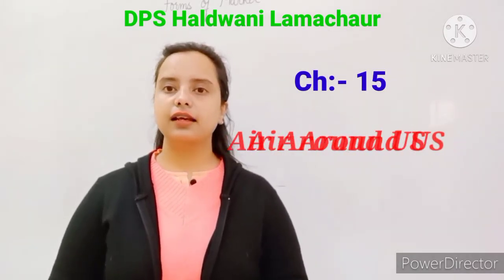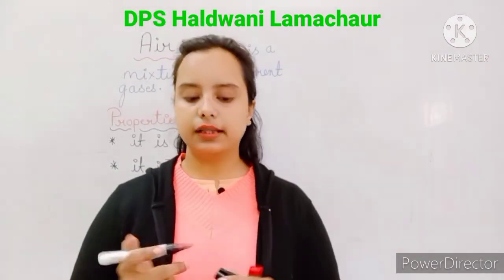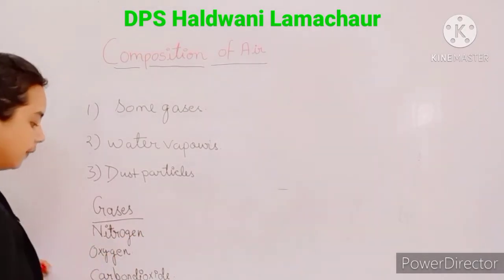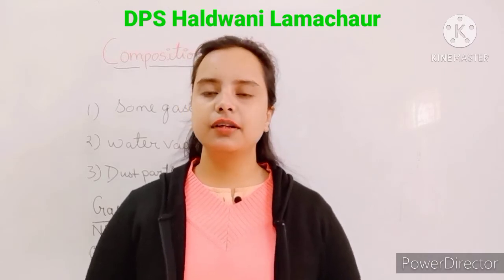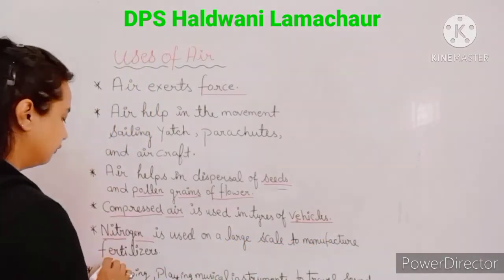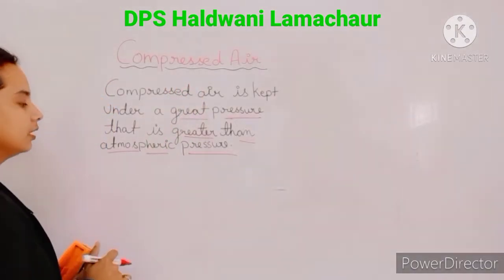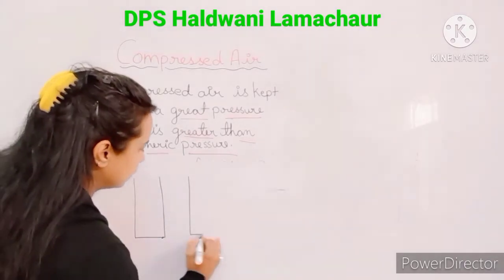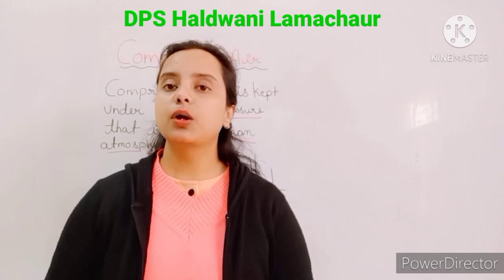Grade 6 science CH 15 Air around us (part 1) Revision video lecture